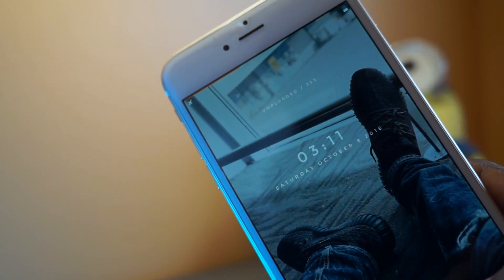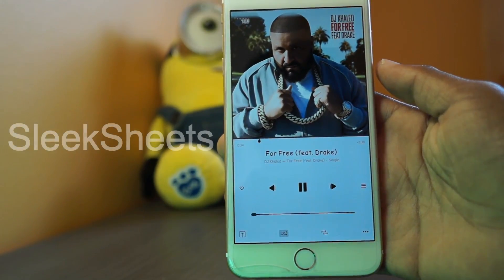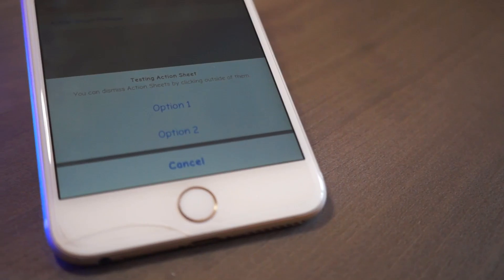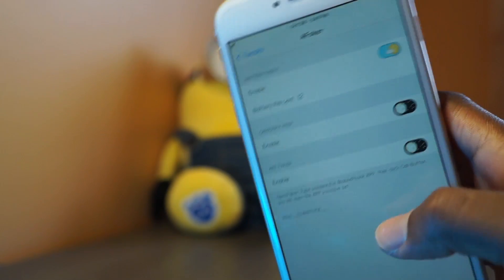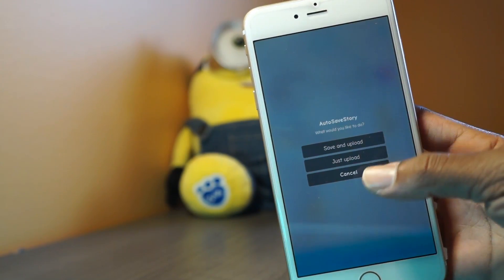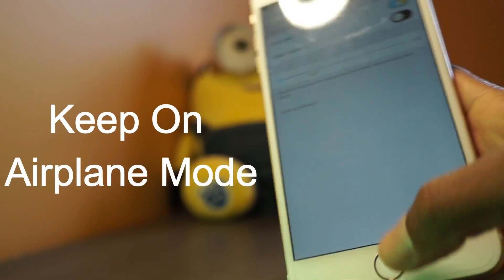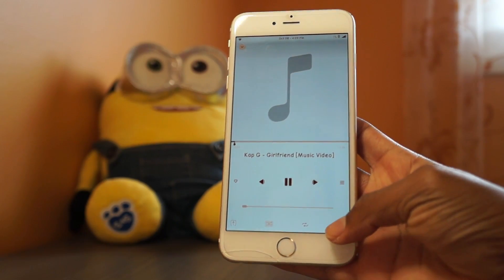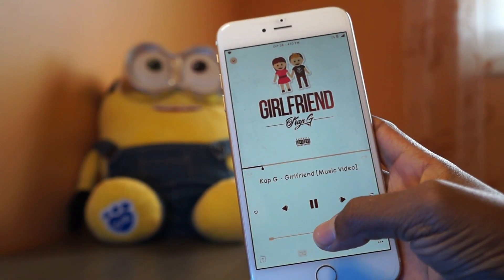BEST iOS 9.3.3 Jailbreak Cydia Tweaks - Week 1 October 2016 (Ep 10)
Here is my current Jailbreak setup on my iPhone 6 Plus for the month of October 2016, its a decent set of tweaks  to me. Nothing too much going on here but that's how I like it, lol and also thanks to you guys!! for letting me reach 2000+subs. The Tweak list and wallpapers can be found below.

★ TWEAK LIST:
🔅DayNightSwitch
🔅SleekSheets
🔅Minimalistic UI
🔅Afaker
🔅AutoSaveStory
🔅Ccsmoothslider
🔅Keep On Airplane Mode
🔅Melodic 2